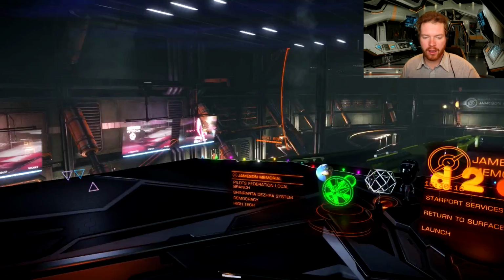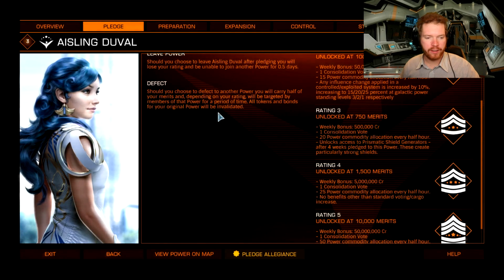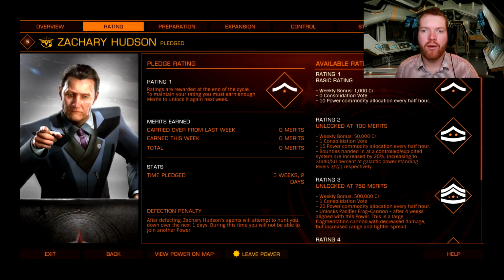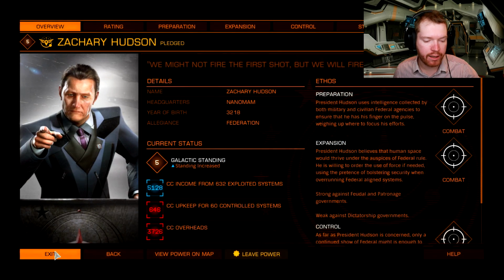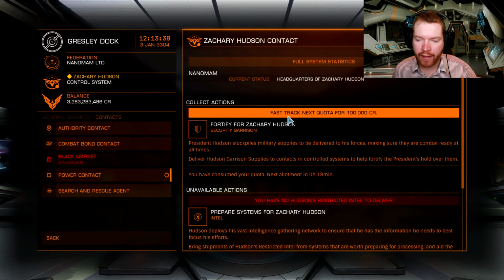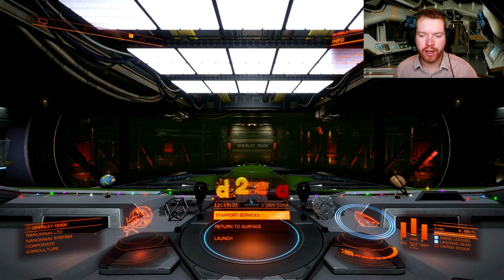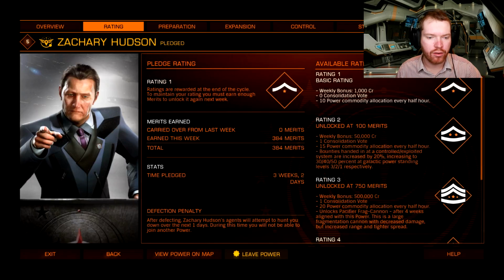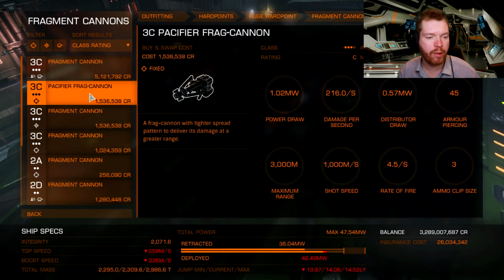How to get special modules from Power Play in Elite dangerous